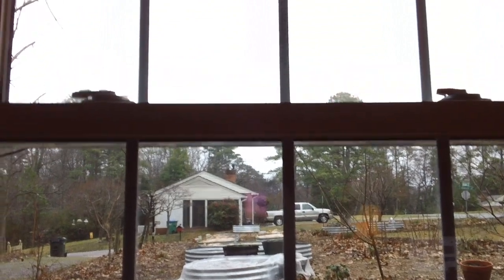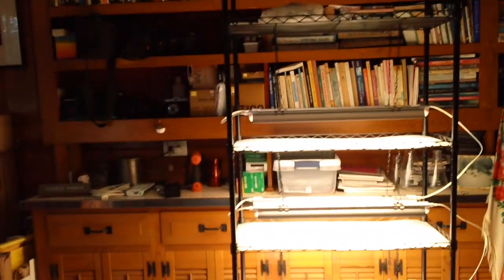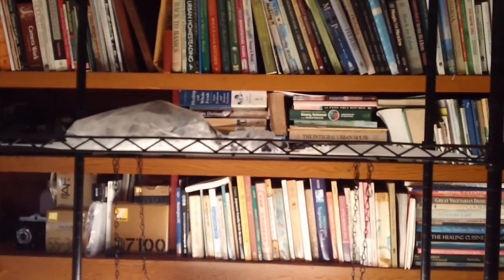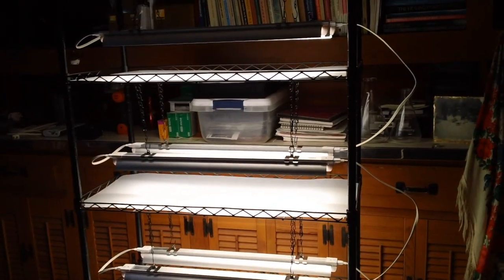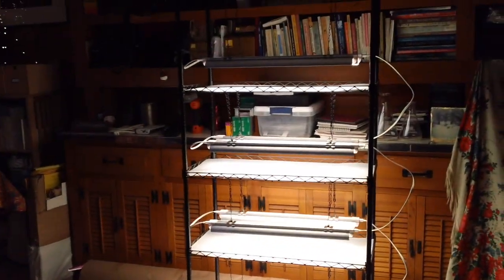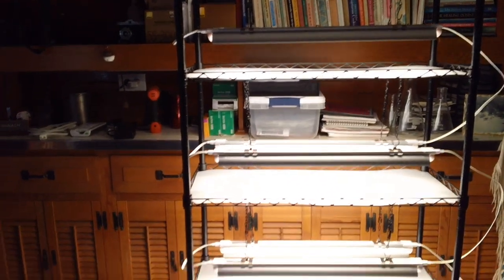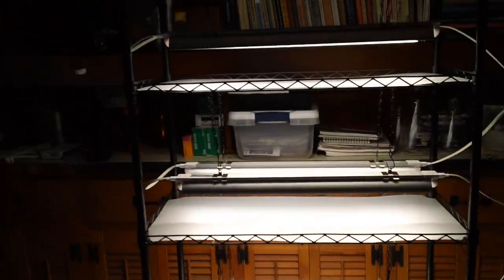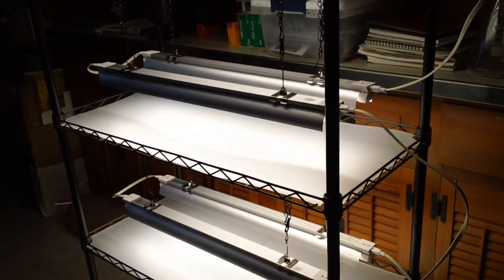Can you use growlights to expose cyanotypes? An experiment!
So, the answer is...you *can* use these lights, but won't get optimal results.
I'm still mulling over video schedule, btw.